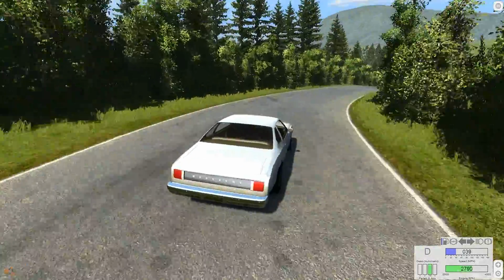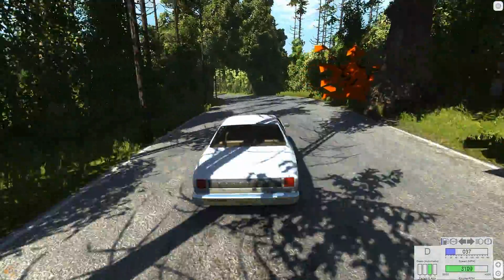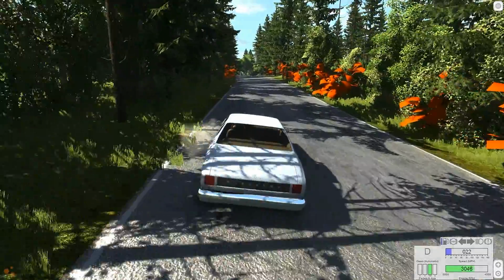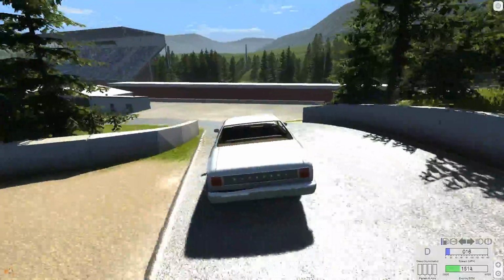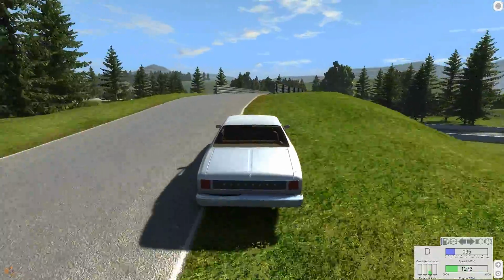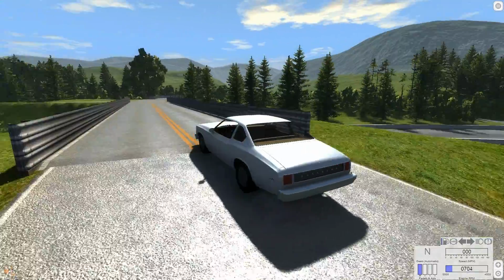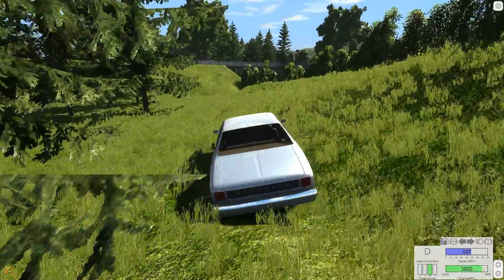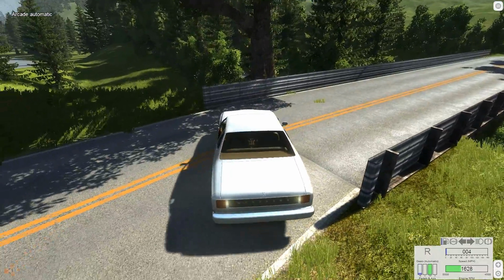BeamNG Drive Alpha - E26 - New Maps (Part 2 of 2)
New maps?!?! Let's check them out!